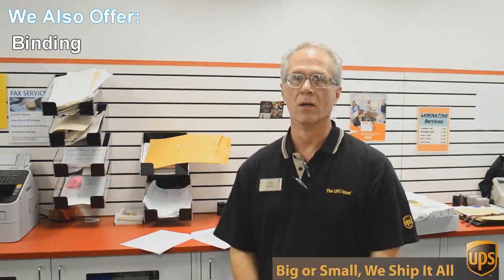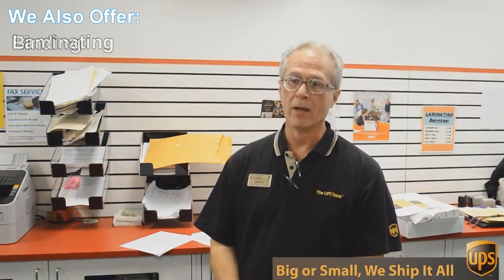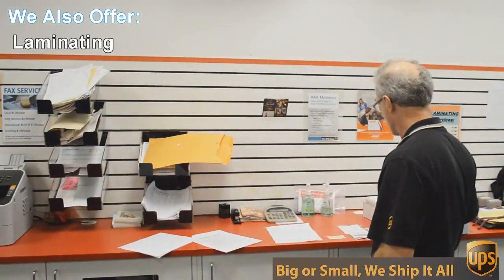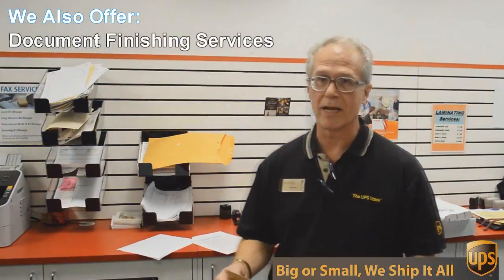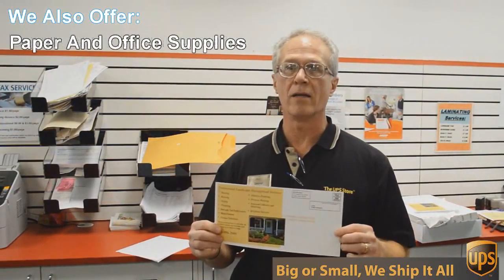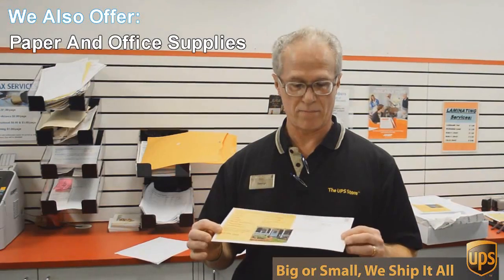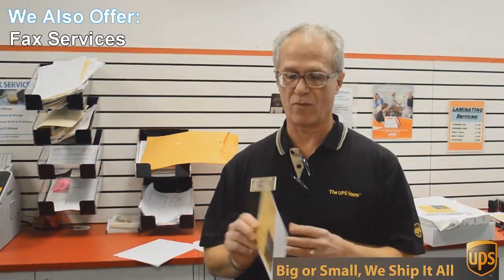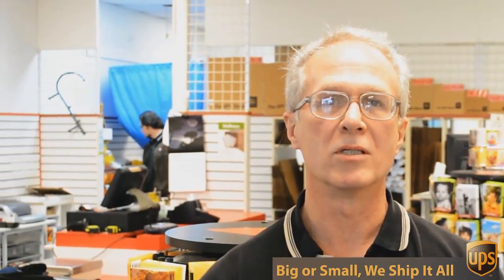Advertising Grandview Hills TX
porcelain.